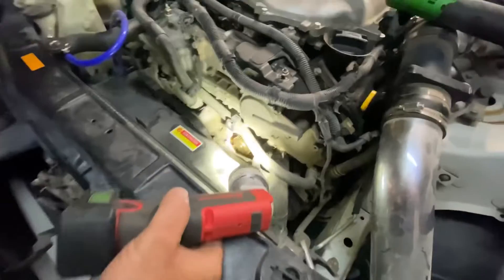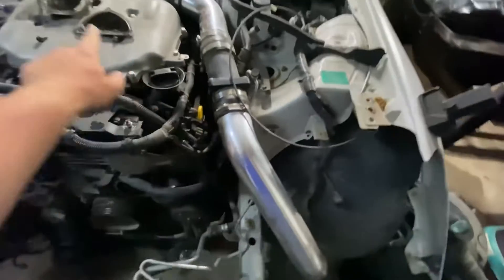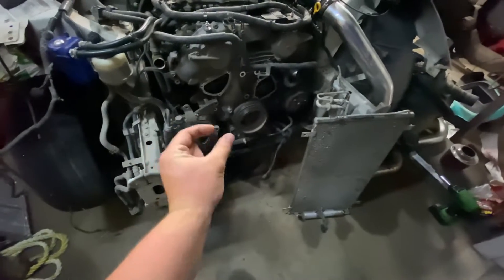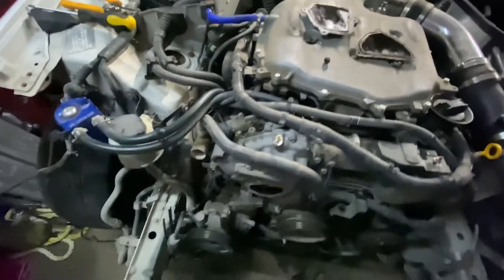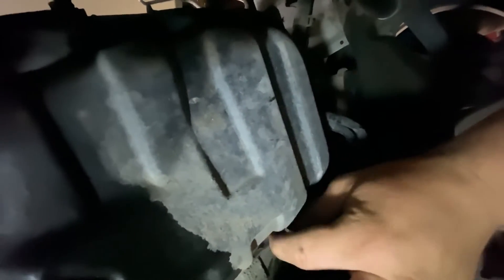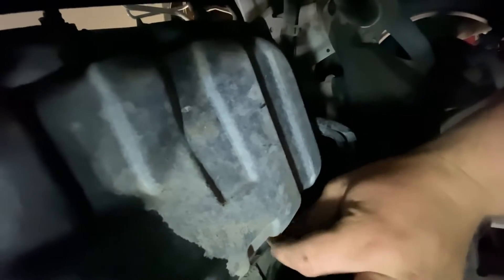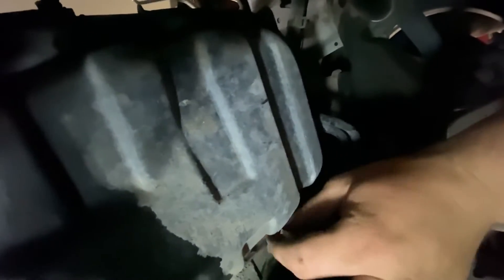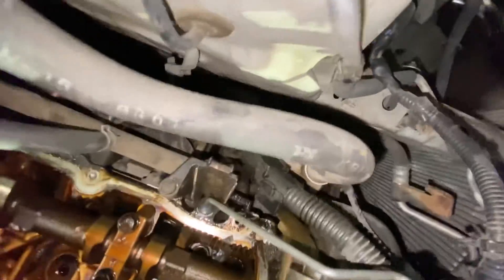Day 2: Finding The Actual Issue With The G35!